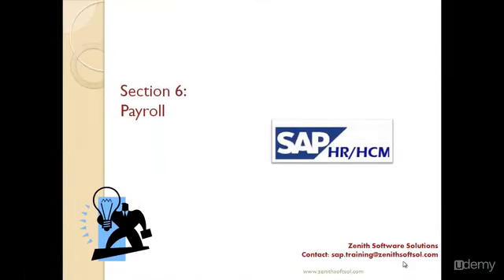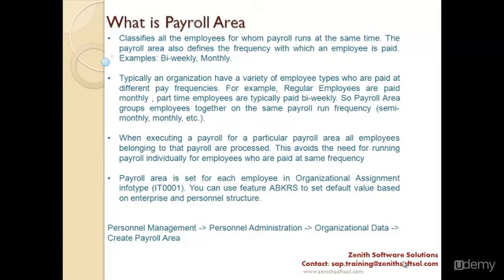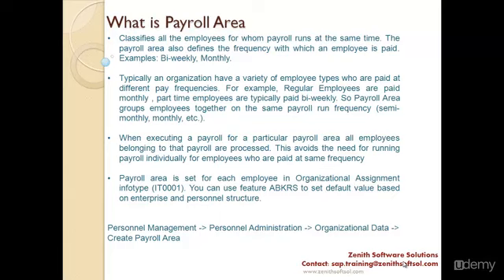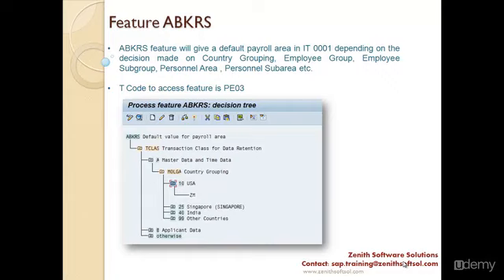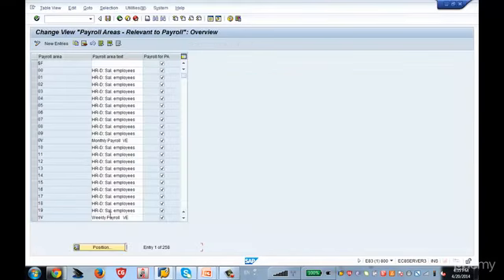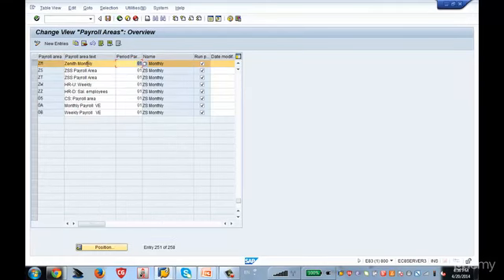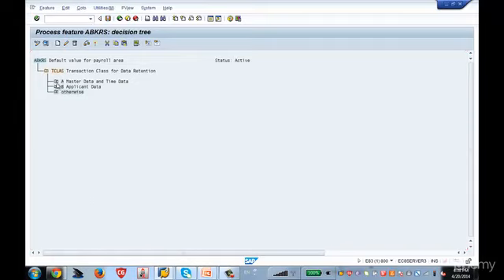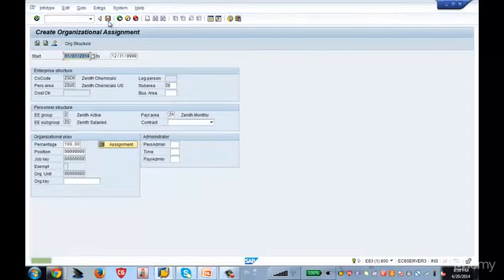28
SAP SuccessFactors is SAP’s HR software (also known as SAP HCM). It allows human resources departments to standardise and automate processes for managing local and global workforces throughout the employee lifecycle.